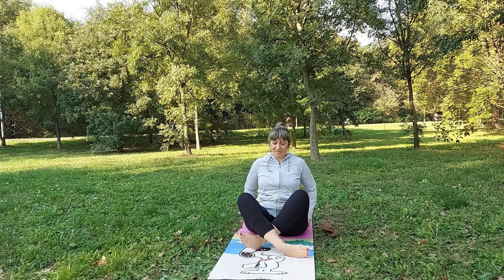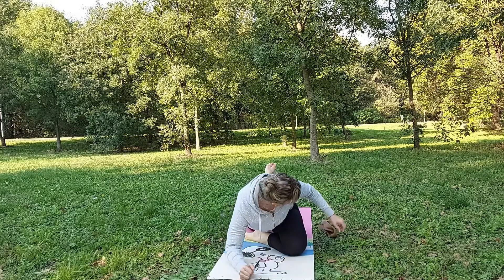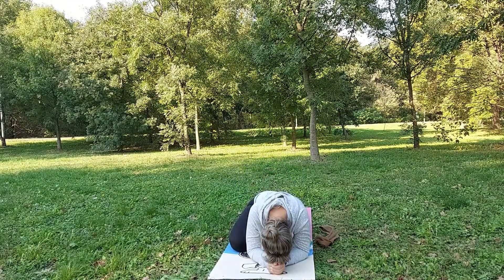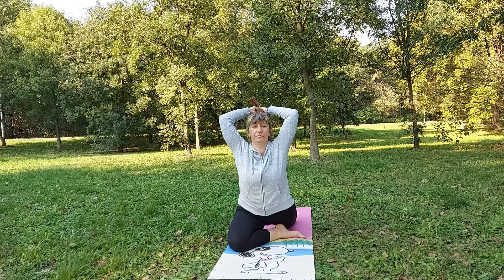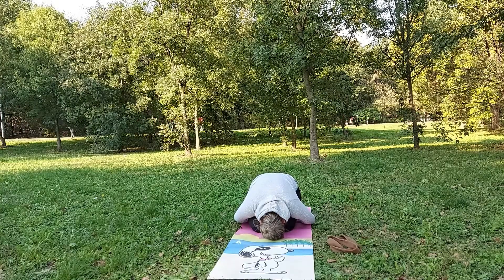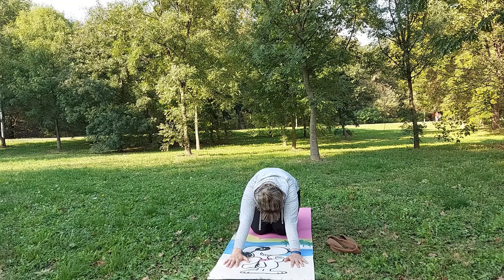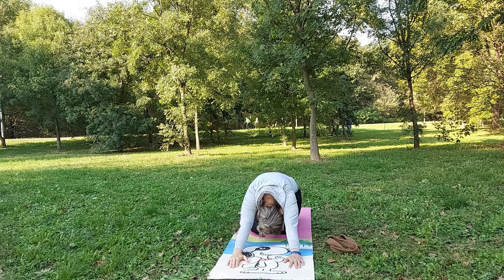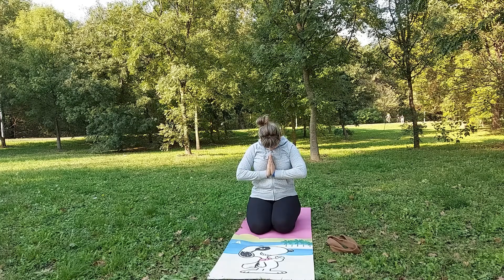SLEEPING PIGEON POSE OR EKA PADA RAJAKAPOTASANA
SLEEPING PIGEON  YOGA POSE OR EKA PADA RAJAKAPOTASANA

Sleeping Pigeon pose is the perfect pose to release tension and maintain hip flexibility because it stretches both the hip rotators (buttocks area) and the  flexors hip.

This pose also  stimulates the abdominal organs and aids in digestion. Mentally, this pose challenges our ability to sit with uncomfortable situations.

Before starting with this pose we can warm up our body with Intense side stretch pose od king dancer pose. After this pose I recommend extended puppy pose, child pose ( Balasana) and Cow/Cat pose.

Love,
Sash